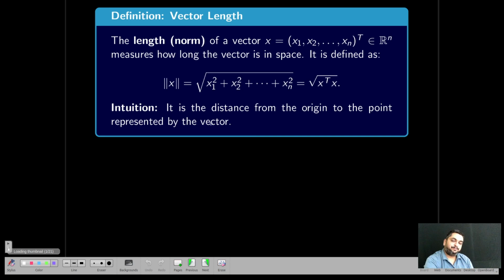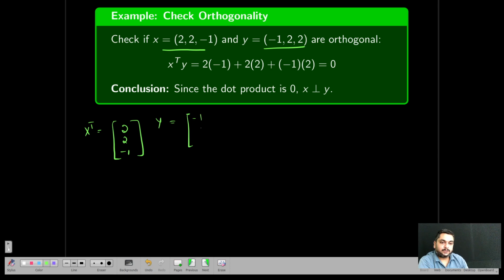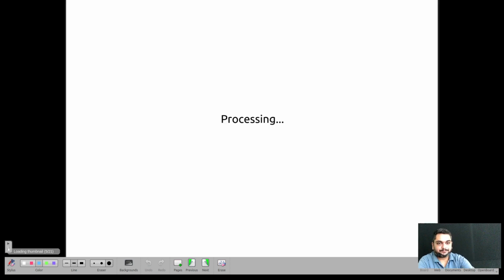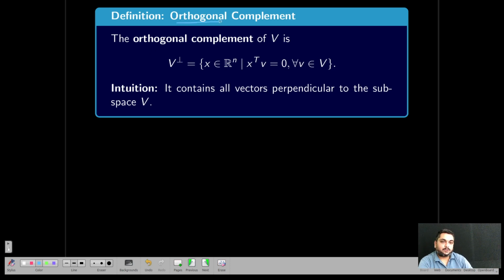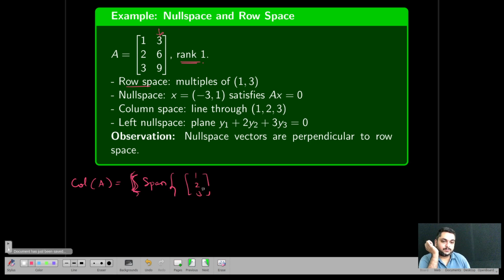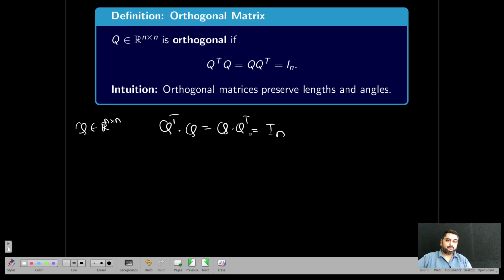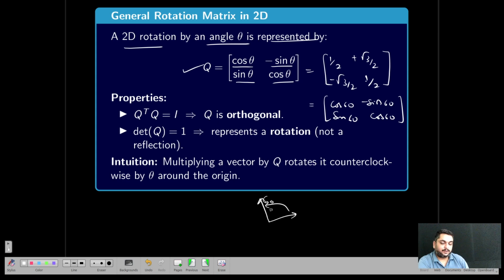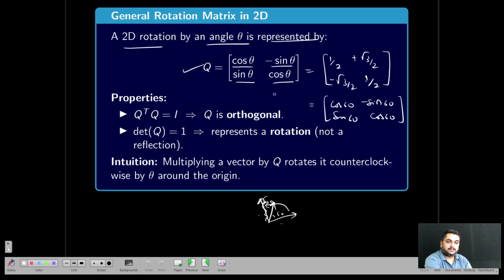Orthogonal Vectors, Subspaces & Orthogonal Matrices Explained | Vectors & Linear Algebra | L.06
Learn Orthogonal Vectors, Subspace, and Orthogonal Matrices in Lecture 6 of the Vectors & Algebra series for GATE DA aspirants. Build a solid understanding of orthogonality concepts, crucial for linear algebra and GATE problem-solving.

Topics Covered:

Definition and properties of orthogonal vectors

Orthogonal subspaces and their characteristics

Orthogonal matrices and their properties

Applications in linear algebra and GATE DA problems

🎯 Why Watch:
Master orthogonality concepts to solve matrix and vector problems efficiently in GATE DA.